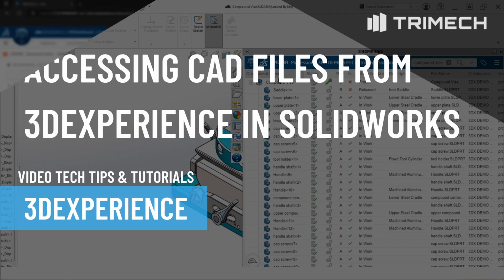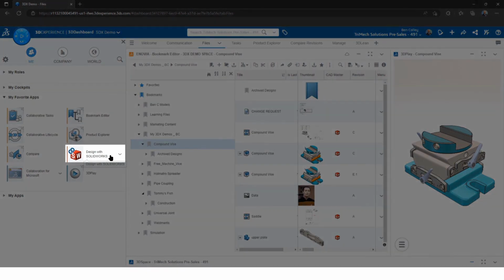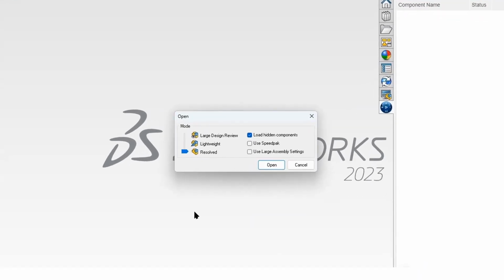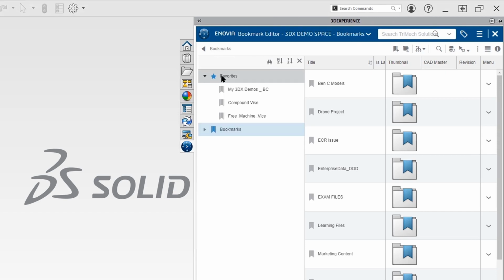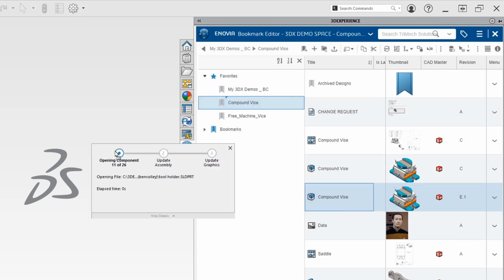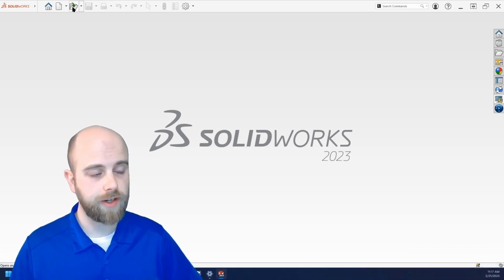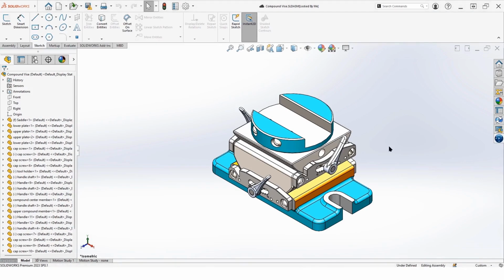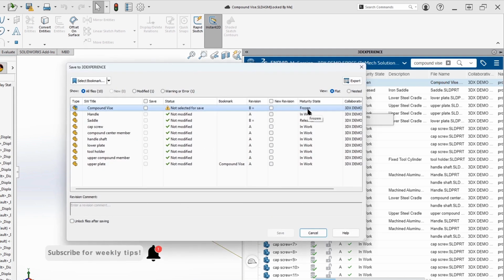Accessing CAD Files From 3DEXPERIENCE In SOLIDWORKS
Once you have your CAD data on the 3DEXPERIENCE platform, there are three ways to accessing in SOLIDWORKS. A web browser, a 3DEXPERIENCE add-in, and File/Open. Which one is best for you?